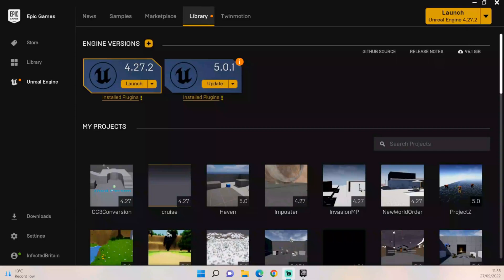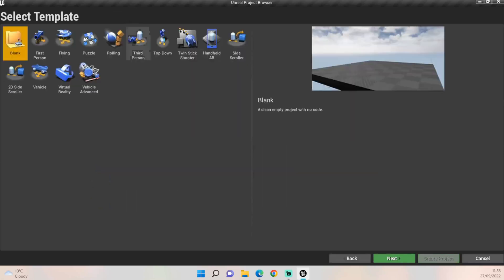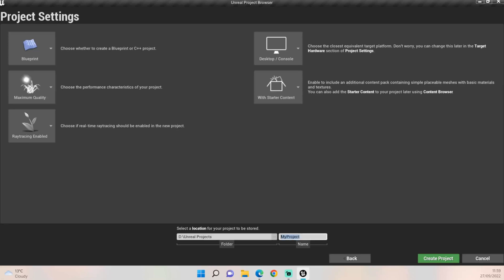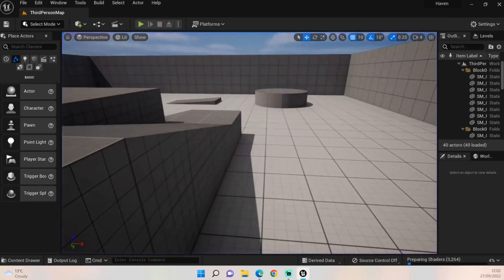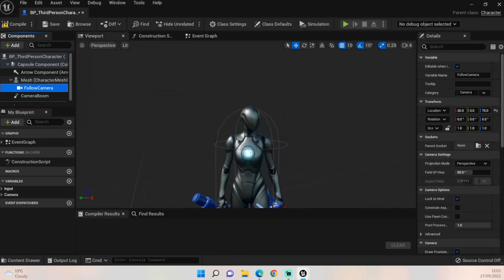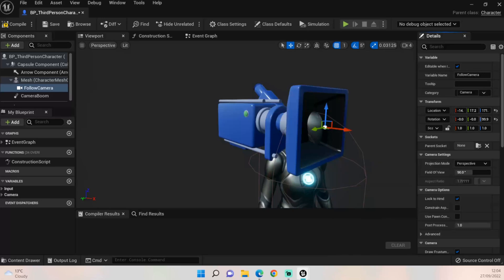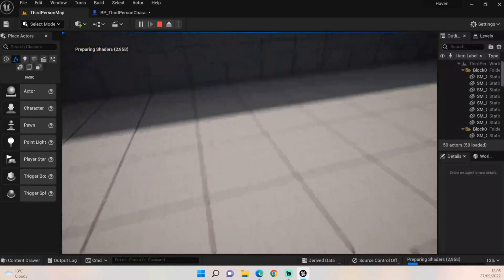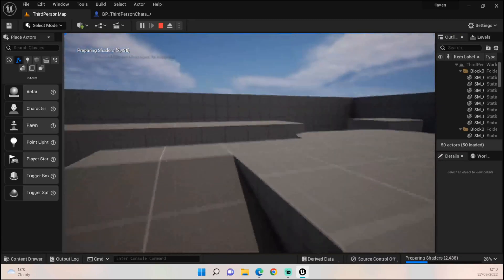Setting Up First Person Camera - #1 Creating A First Person Shooter (FPS) In Unreal Engine 5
In this episode I set up the project file and create a true first person camera where you can see the body/legs.